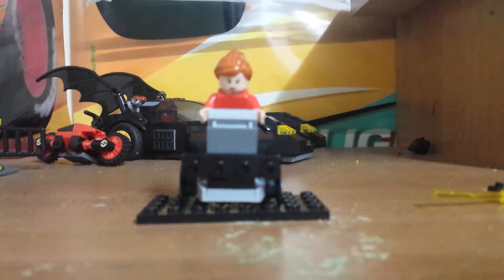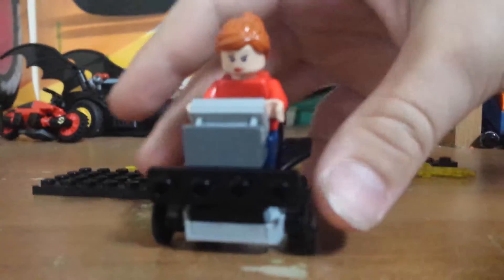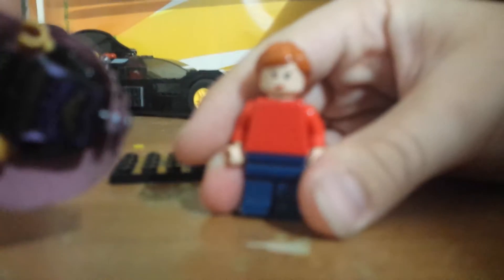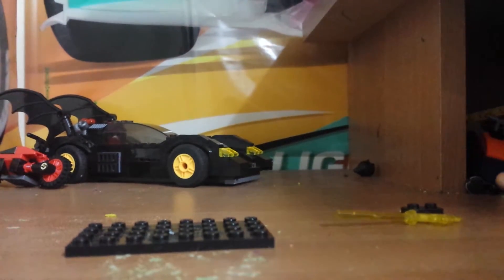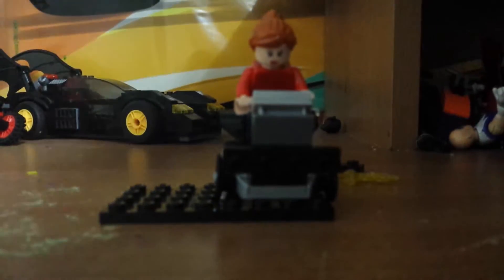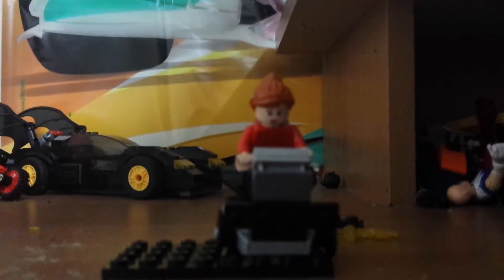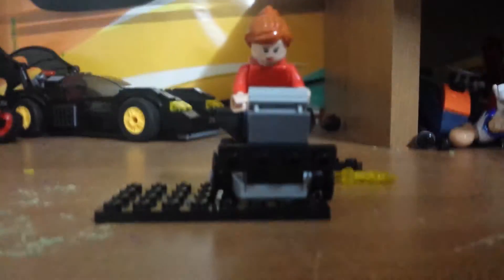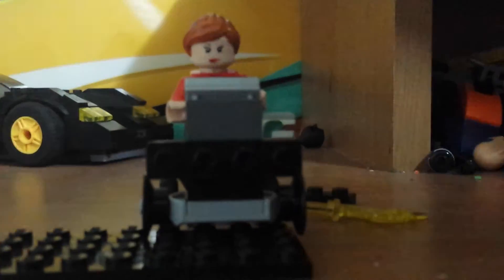lego custom oracle minifig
Write in the comments section what you want to see next as the main minifig jason todd robin or red hood.